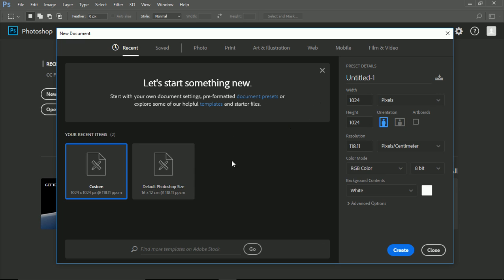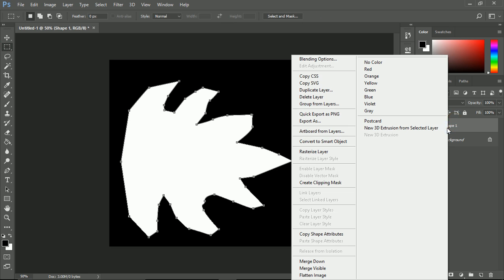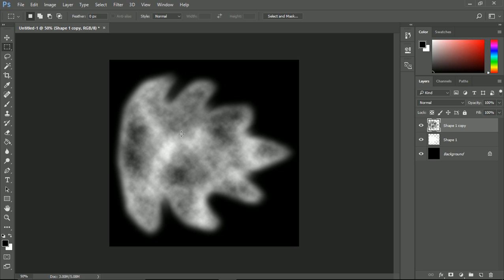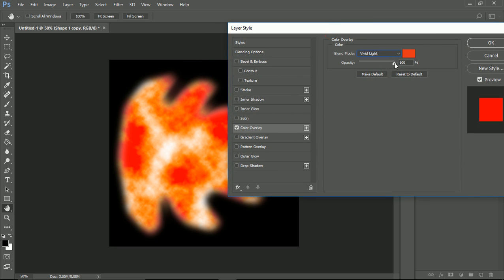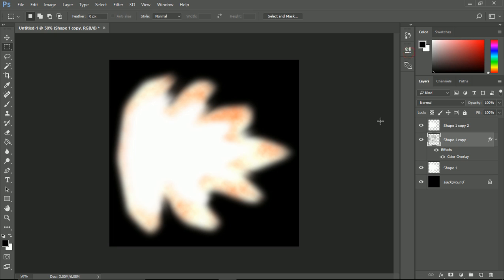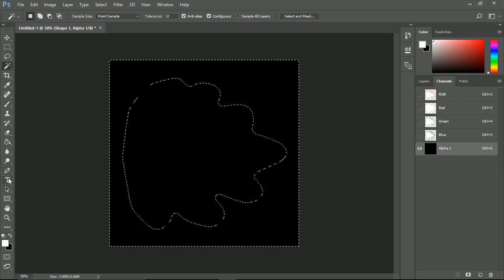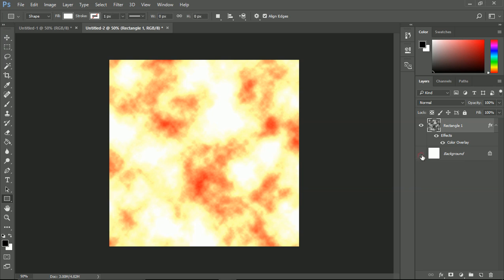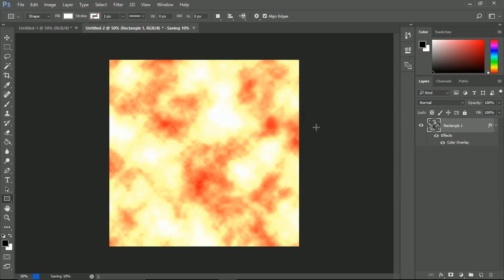Creating a Simple Muzzle Flash | Unreal 4 Tutorial | Part 1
In this tutorial we create a quick and simple muzzle flash using Photoshop and unreal engine 4. In part 1 we use a variety of tools to create the main frame that will be the basis of our muzzle flash.

If you liked this then feel free to like and sub or even comment.